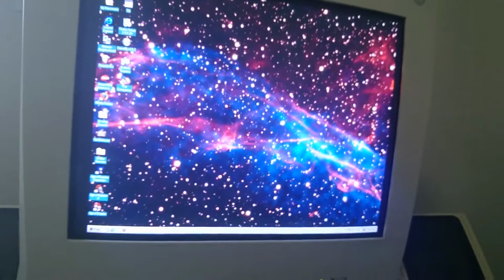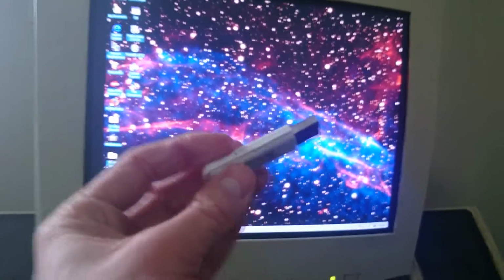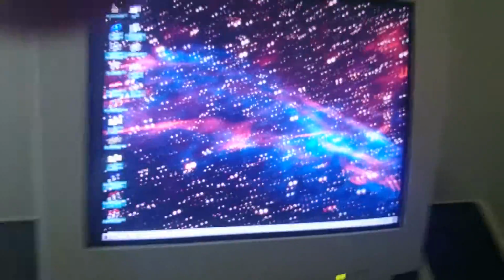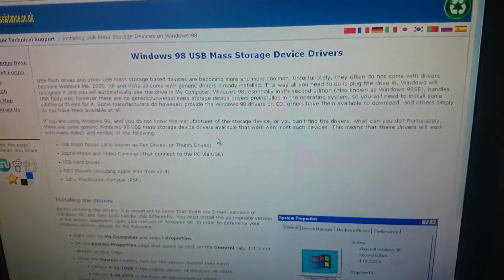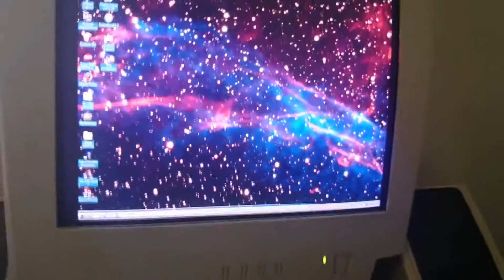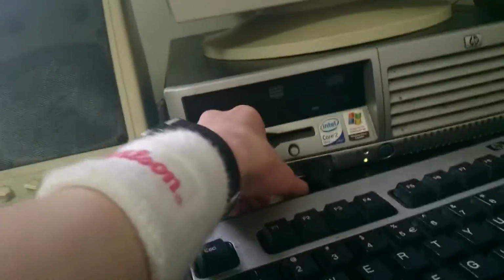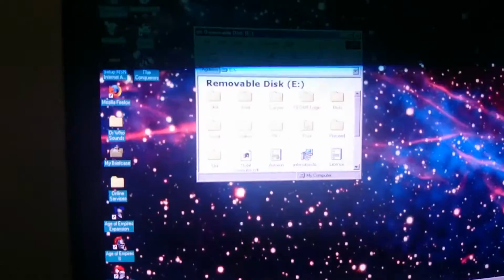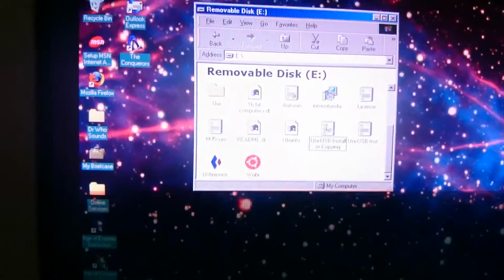Windows 98 Can Use USB Storage Devices